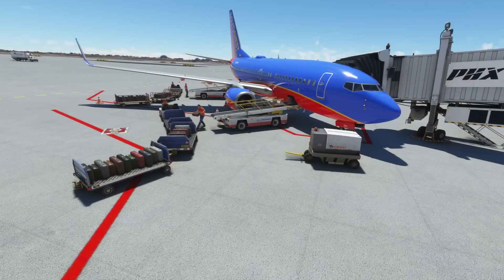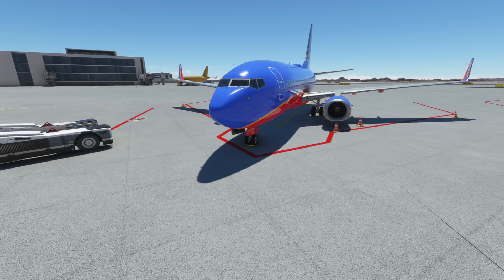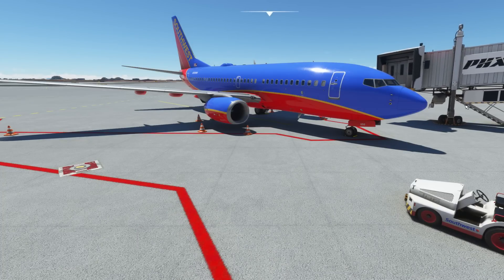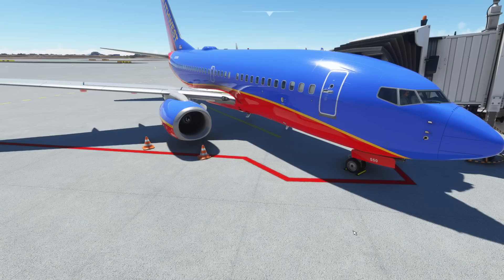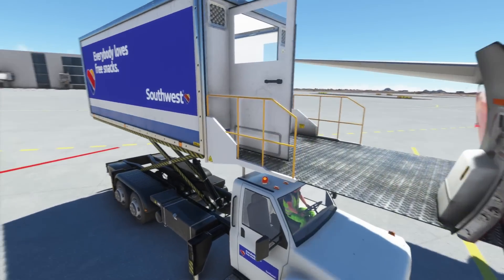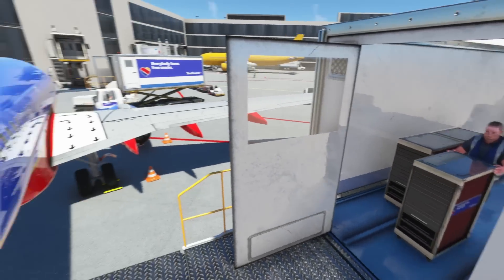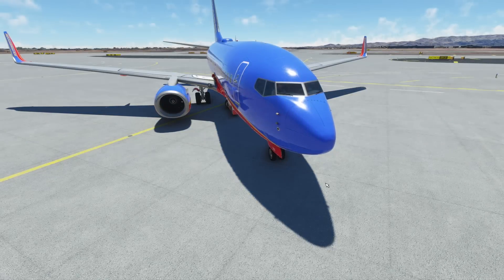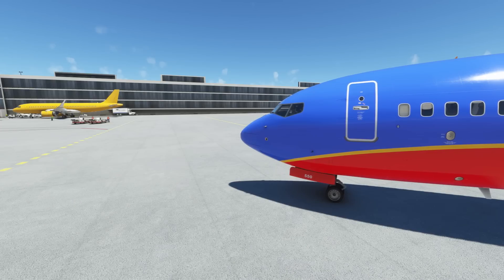Microsoft Flight Simulator | GSX PRO BETA! | First Impressions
GSX Ground Services addon for Microsoft Flight Simulator from FSDreamTeam is the best ground services and handling addon I have seen to date in any simulator! This is incredible and it's only in BETA!!
This addon should release in the next few days!! Be on the look out!

0:00 Intro

747-800 Full Flight Tutorial Guide

My Specs
64GB DDR4 G.Skill RGBneo (Specifically engineered for AMD Ryzen)
RTX 3080
4k resolution